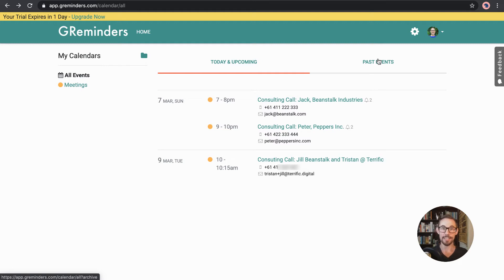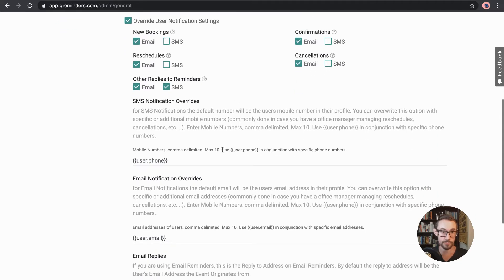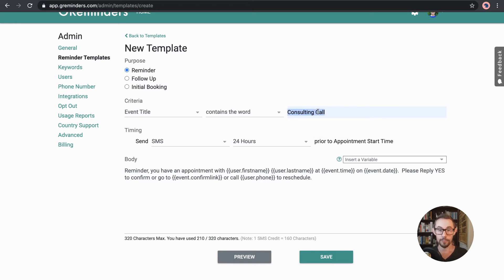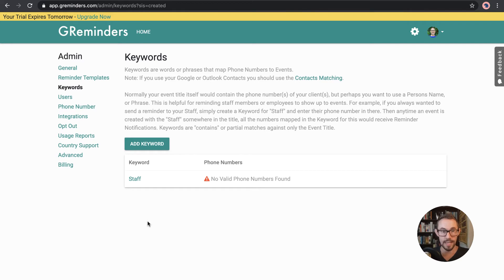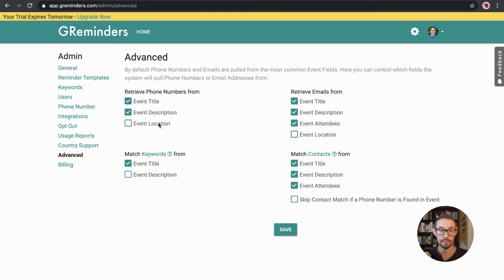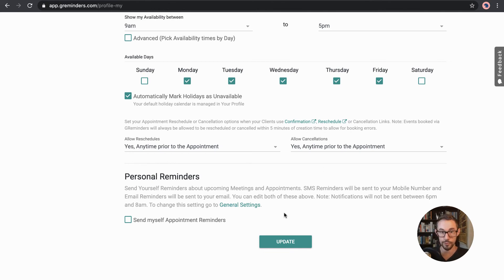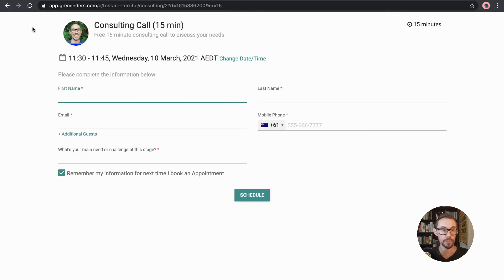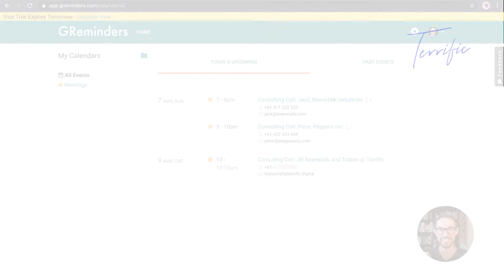GReminders Settings Walkthrough - Meeting reminders and scheduling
A detailed walkthrough of all the GReminders Settings so you can make the most of your account. GReminders is a simple and affordable tool that allows you to easily schedule meetings with your clients and then send them SMS and email reminders.